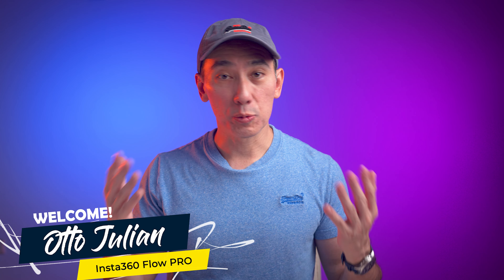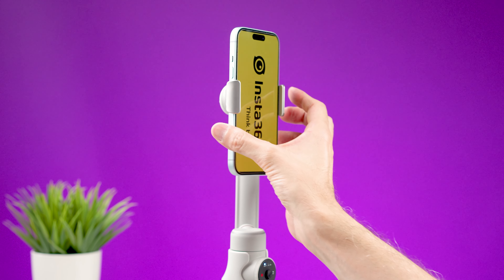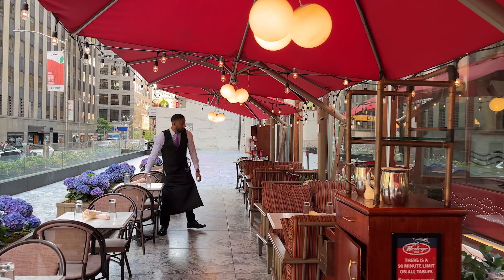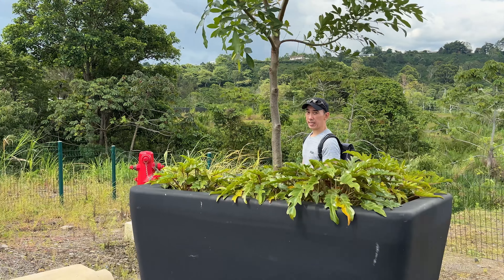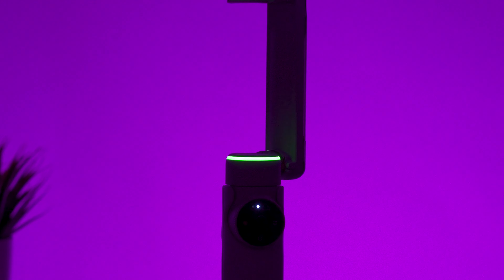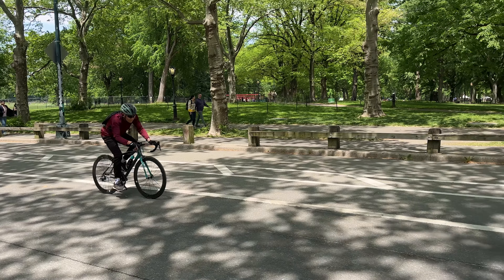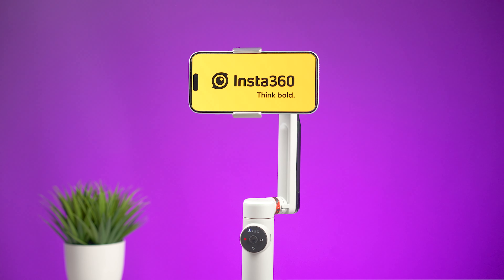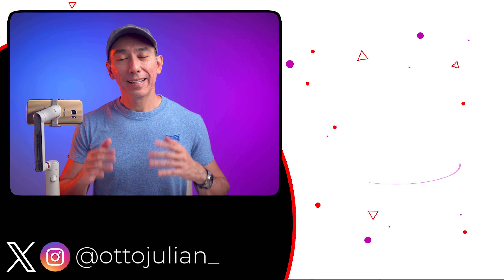Insta360 Flow PRO Review: NOT Just for iPhones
Insta360 FLOW PRO review, features, stabilization, limitations, problems, iPhone and Android.
Question: Who wins between insta360 flow pro and DJI OM6?

26 inches Softbox
36 inches Softbox
5 in 1 Reflector Small

F O L L O W   M E:
TIMESTAMPS:
0:00 Intro